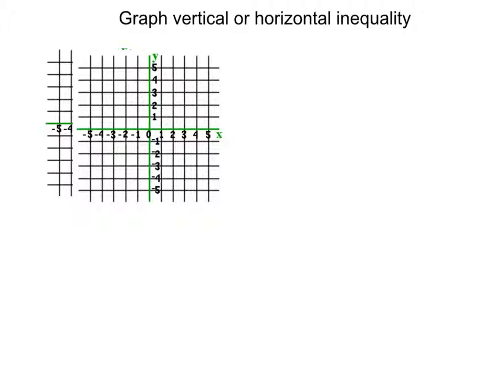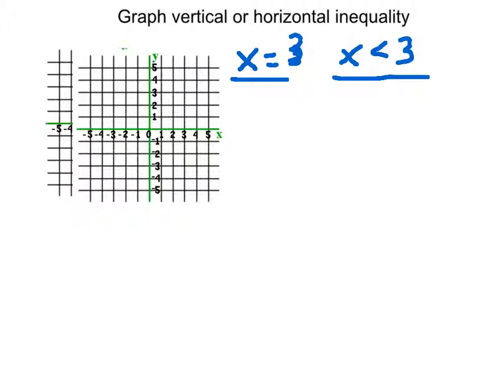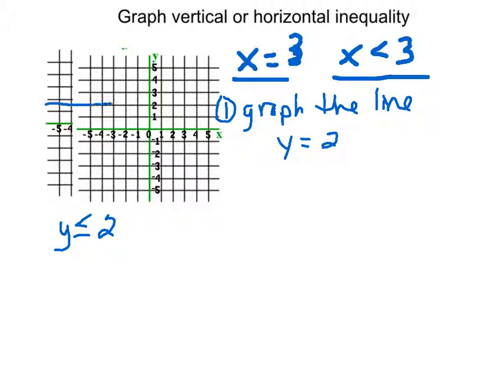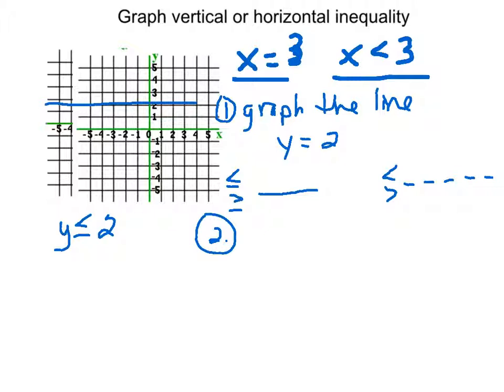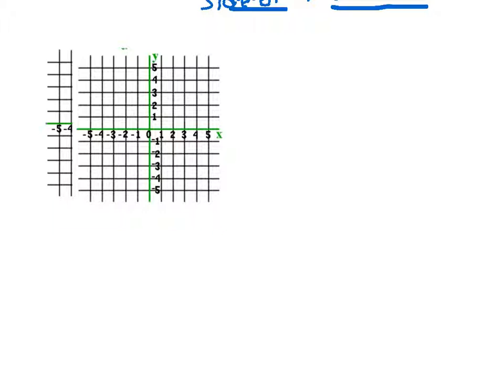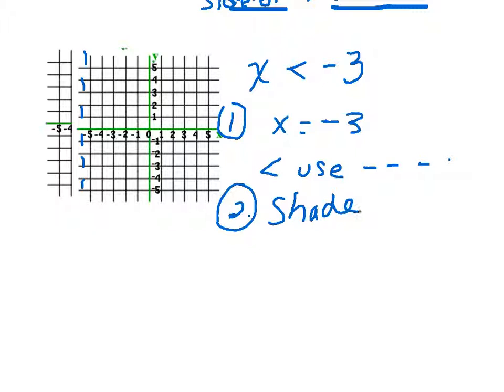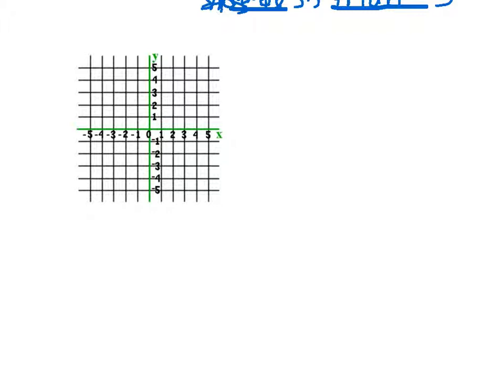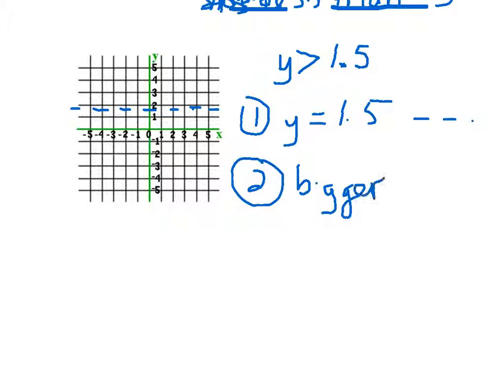graphing a vertical or horizontal inequality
Graphing vertical or horizontal inequalities